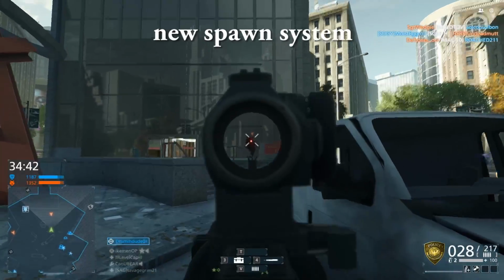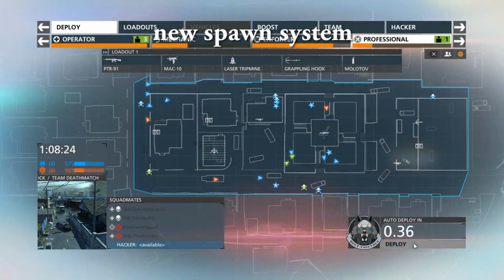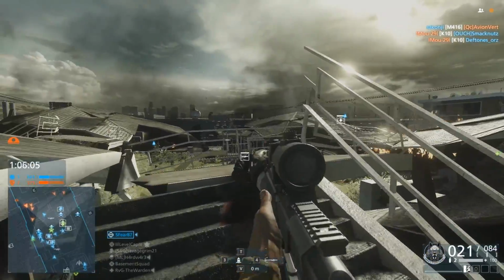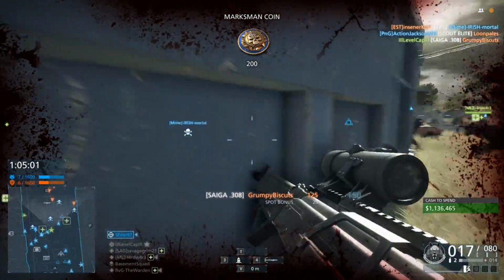Battlefield Hardline Patch 1 - Improvements But Not Many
Hey guys today we're going to take a look at the first Patch for BF Hardline.